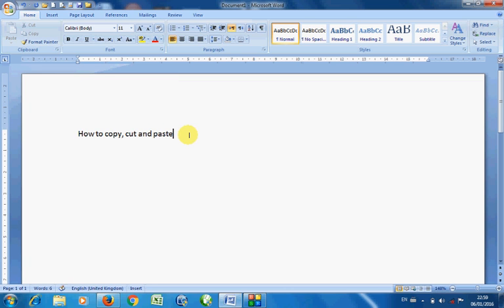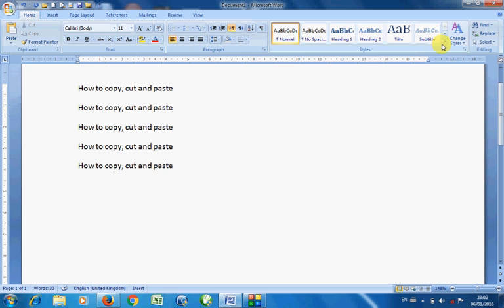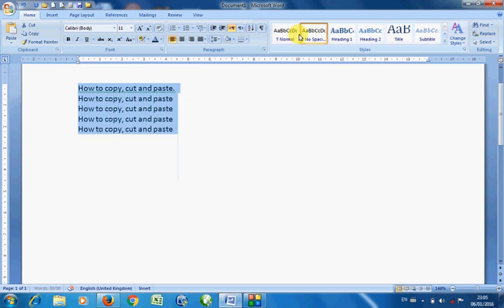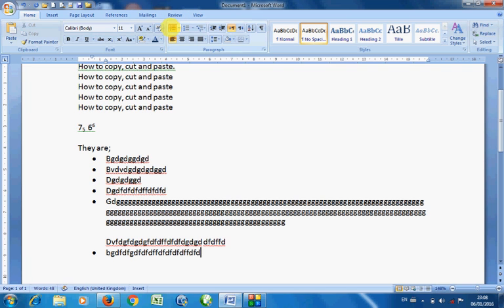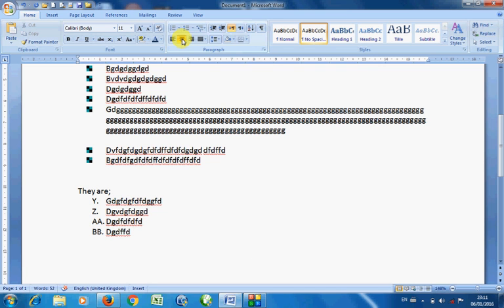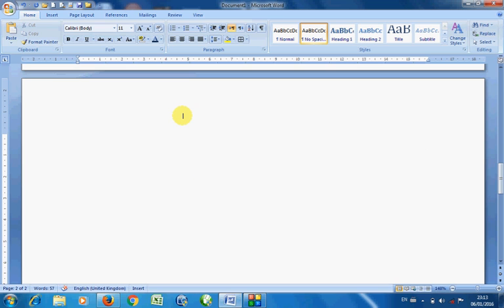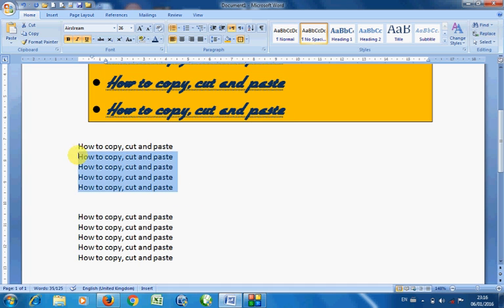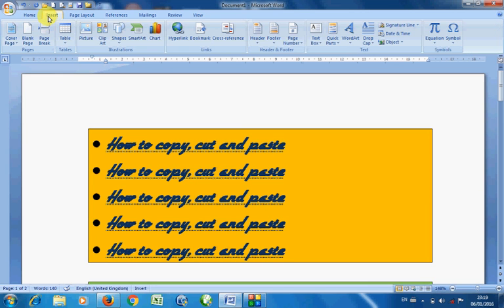MICROSOFT WORD TUTORIAL: THE HOME MENU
The home menu or tab contain featues very important to any document you are preparing, from the font style, size, colour, case etc. It is one of the major menu or tab you cant do without. Happy learning